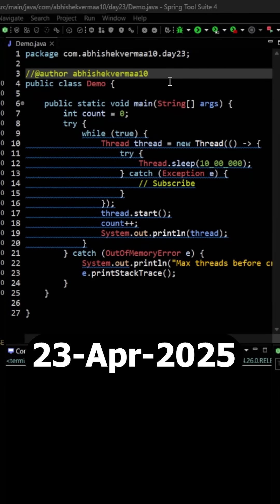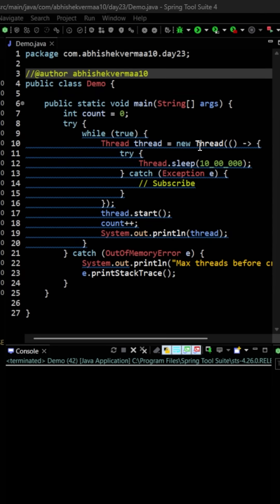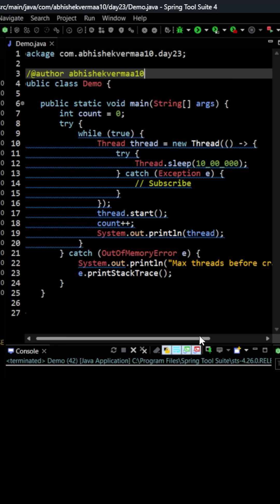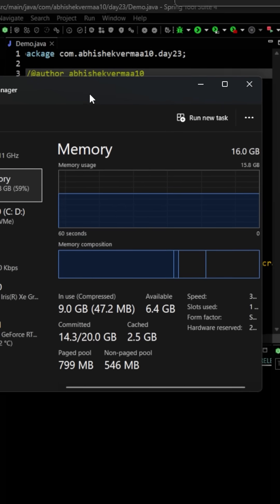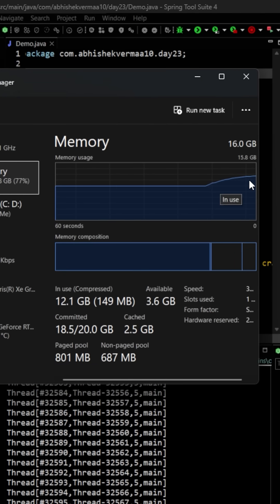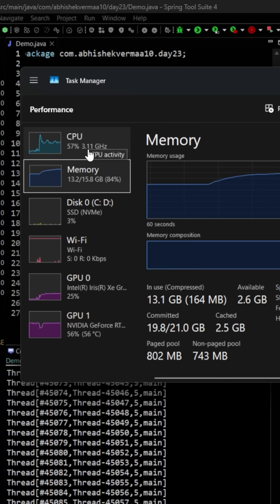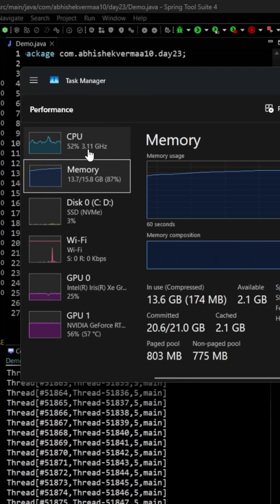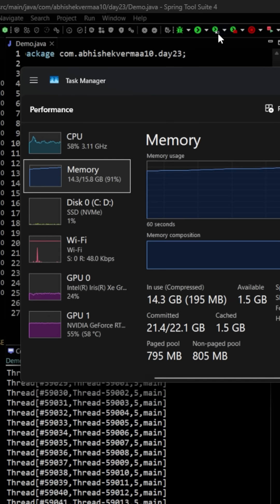Day-113: I Spawned Infinite Threads in Java… 💻💀 (Don’t Try This!)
In this short we will see how many threads can we create.